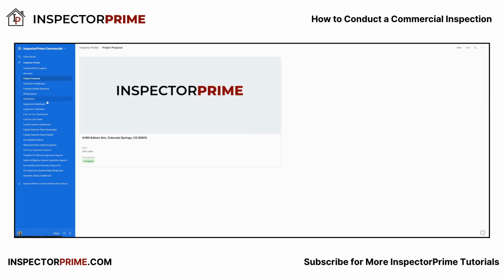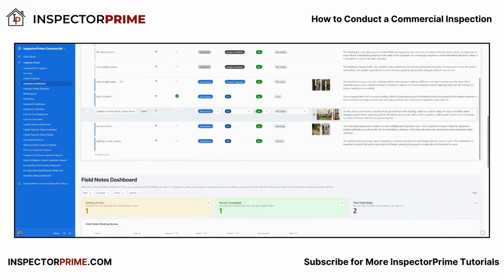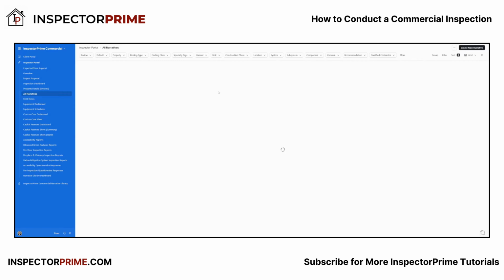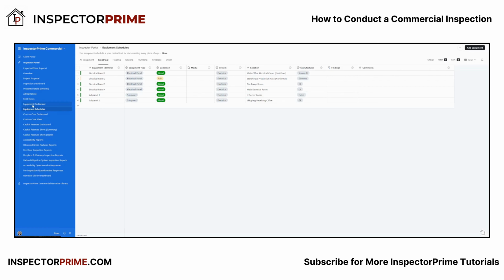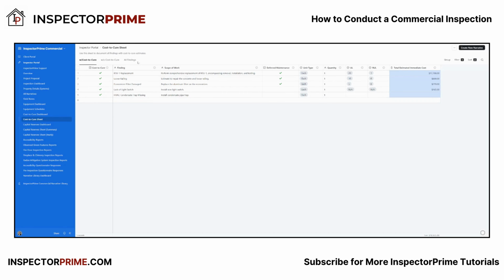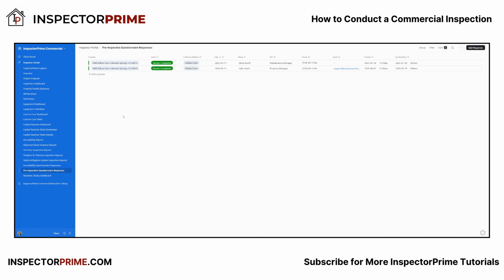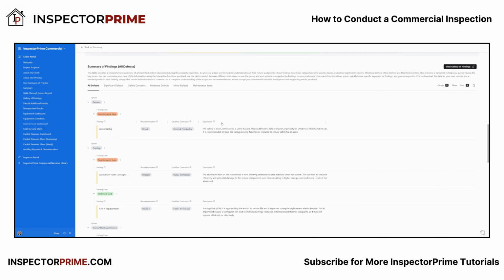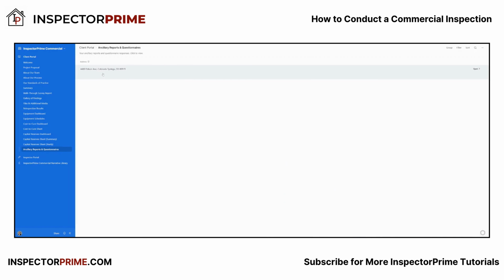How to Conduct a Commercial Inspection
This tutorial guides you through conducting a commercial property inspection using InspectorPrime. You'll learn how to efficiently manage complex commercial inspections, create detailed and customizable reports, and use built-in AI tools to streamline your workflow. The tutorial covers everything from pre-inspection data gathering to generating professional, white-labeled reports that meet industry standards. It’s designed to help you save time, maintain control over your data, and deliver clear, thorough inspections with ease.